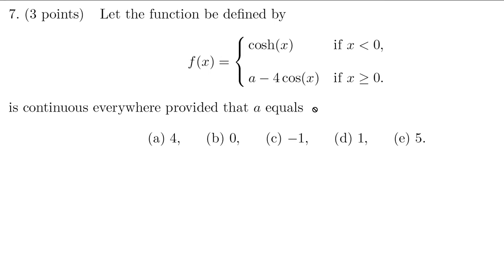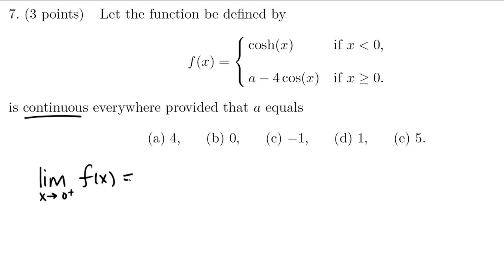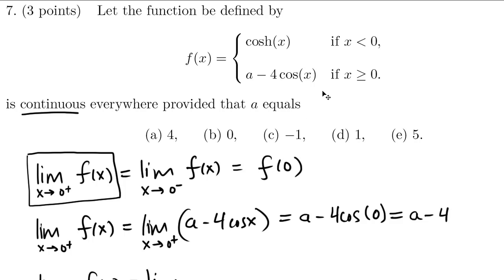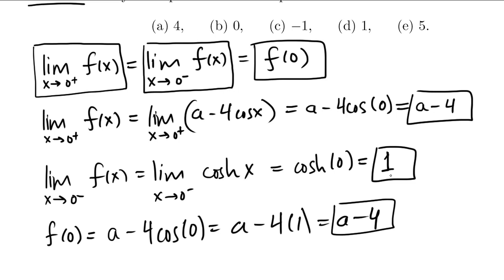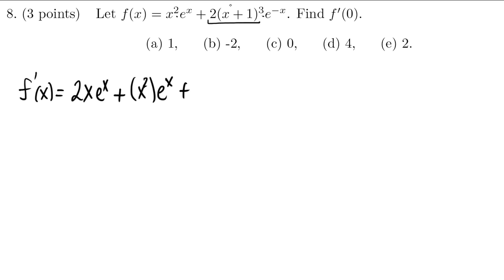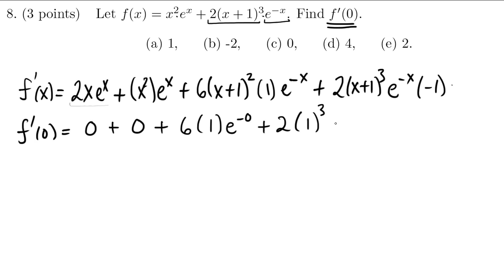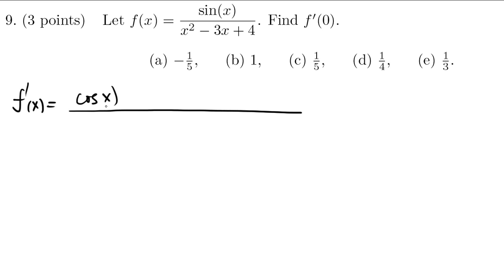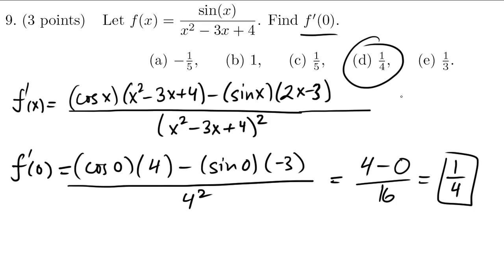McGill - Math 140 - December 2011 - Questions 7 to 9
Video Solutions of a McGill Math 140 Calculus Final Exam